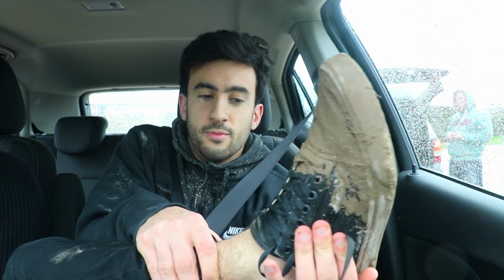I SAW A CRASH!!